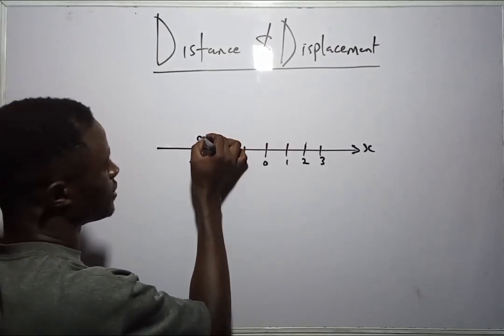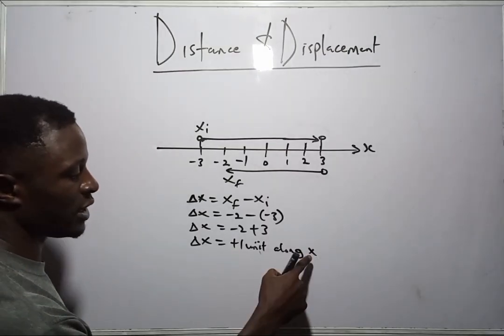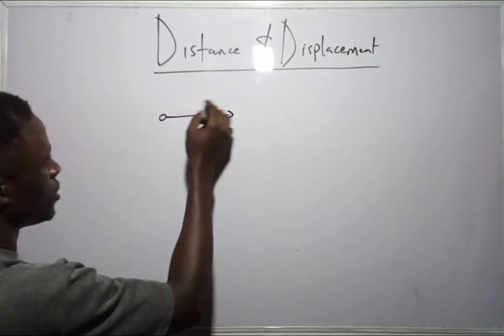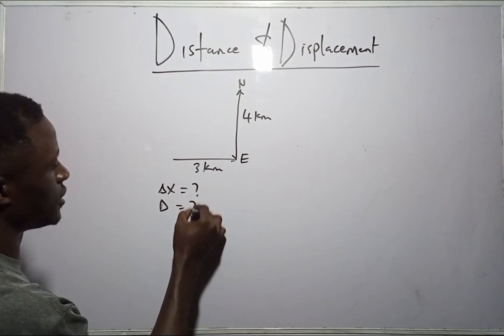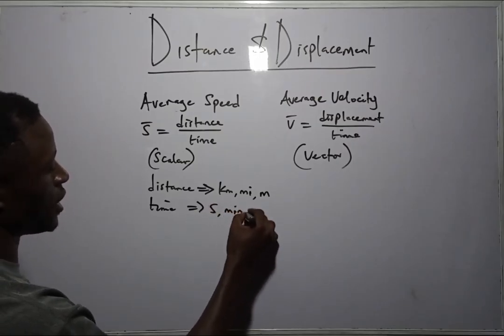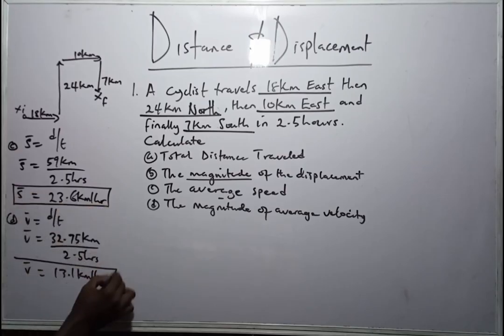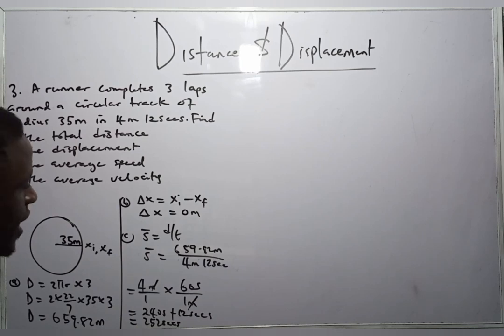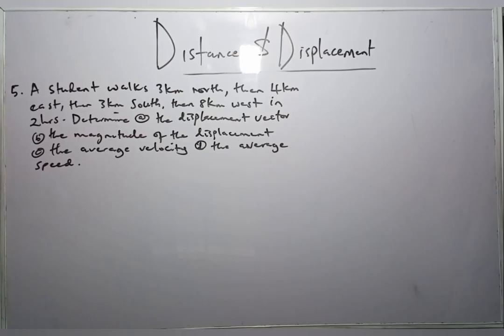Speed, distance, velocity, displacement explained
In this lesson, you will learn the difference between distance and displacement and how to calculate the speed and velocity of a moving body. At the end, you will have the opportunity to apply what you have learned to solve questions.